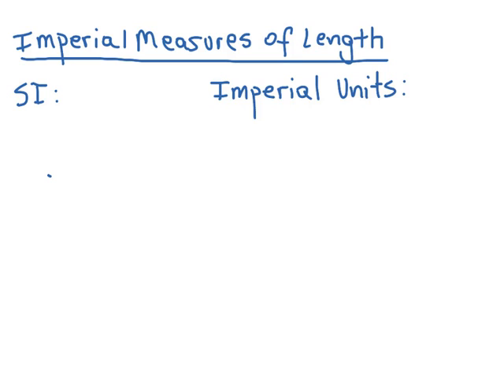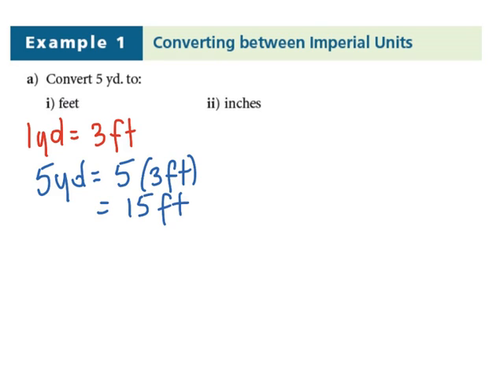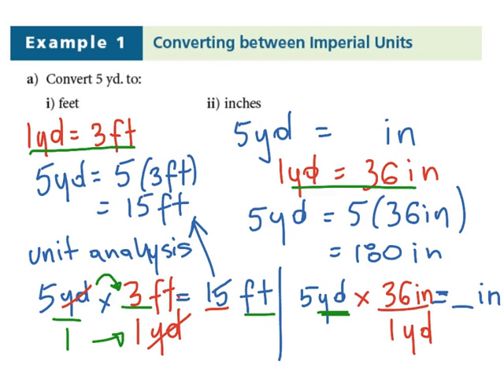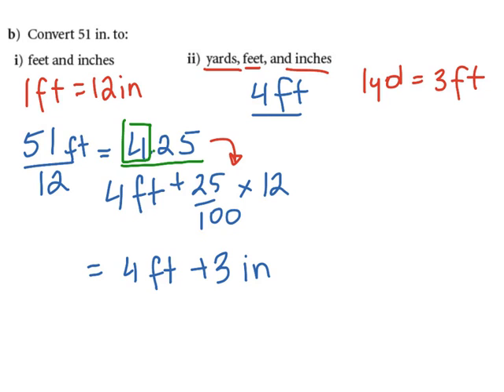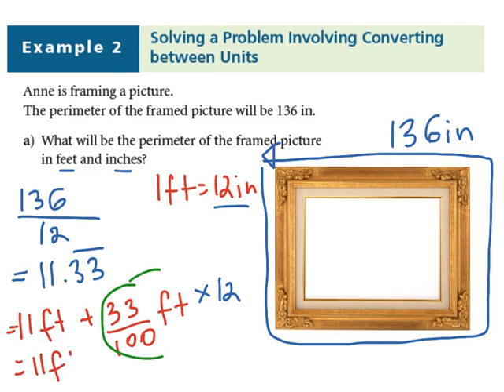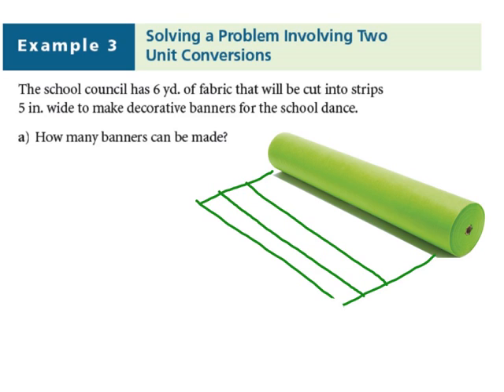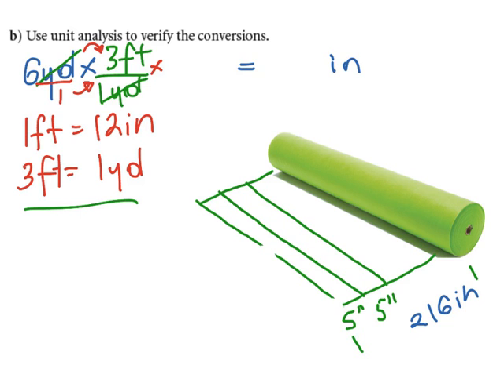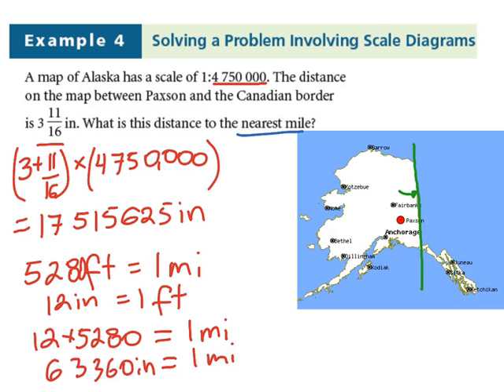Lesson 1.1 Imperial Units of Measure: Math 10C